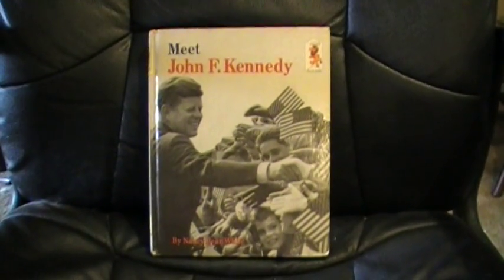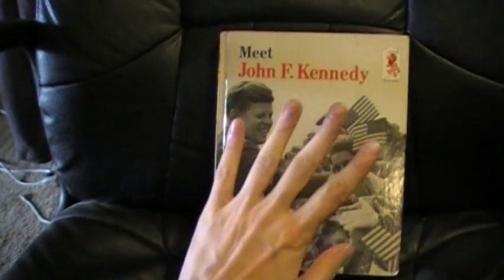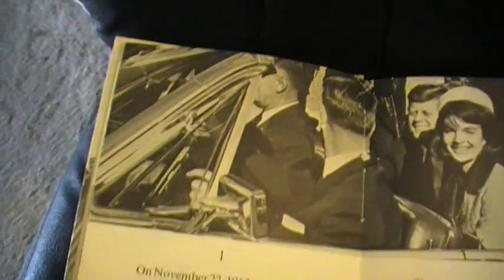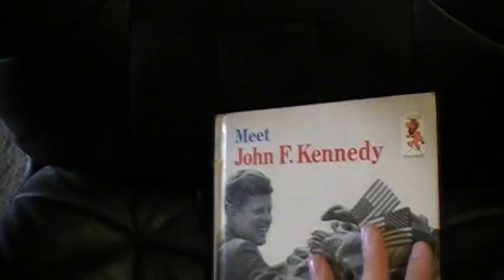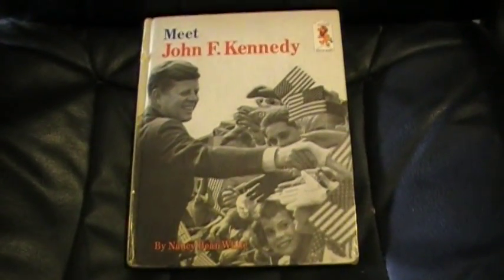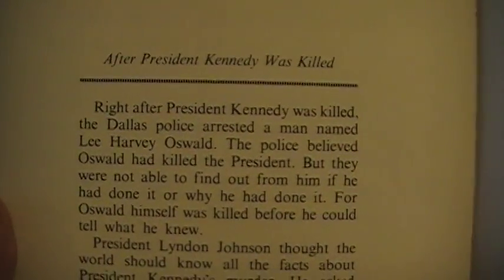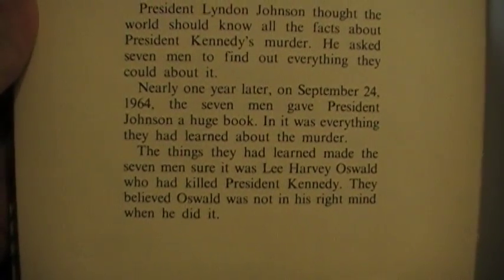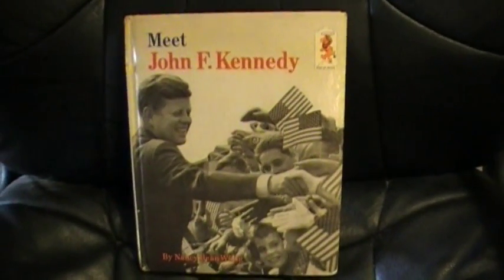Children's Book on JFK from 1965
I found a strange kid's book detailing the JFK assassination. It was published two years after it happened.